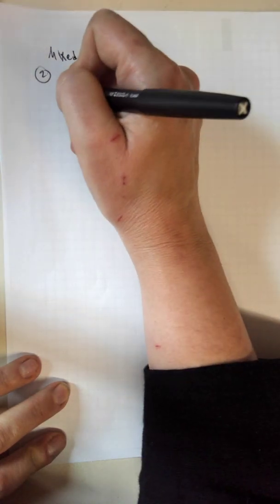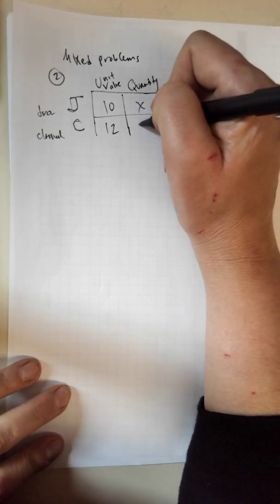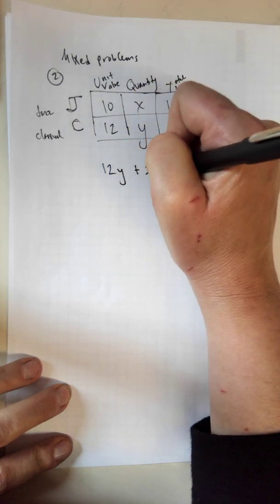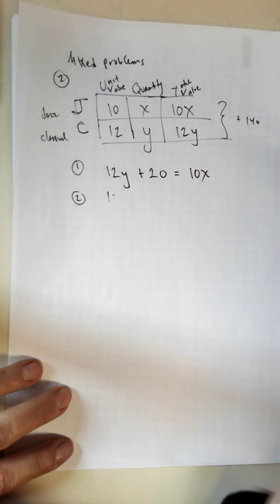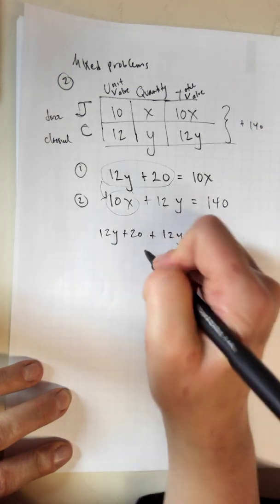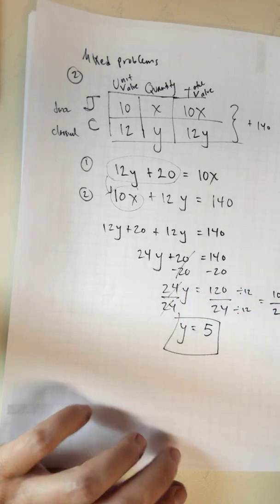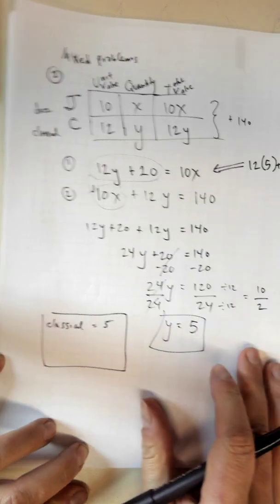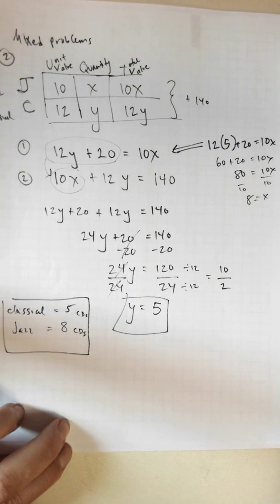Unit 7 Mixed Problems Sheet #2